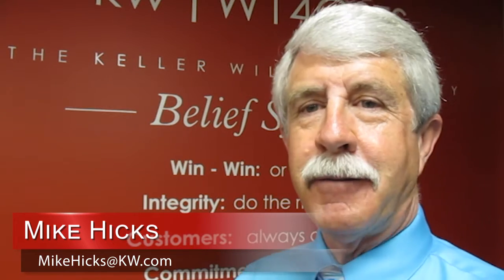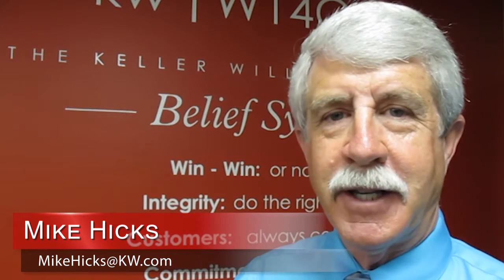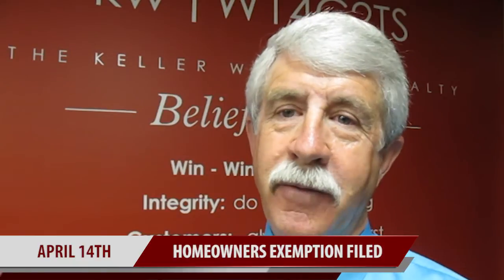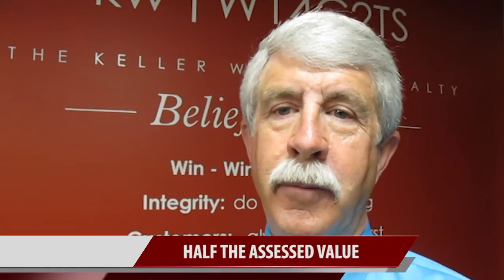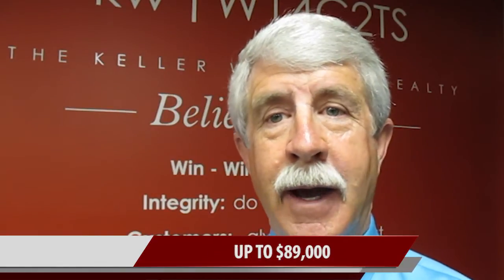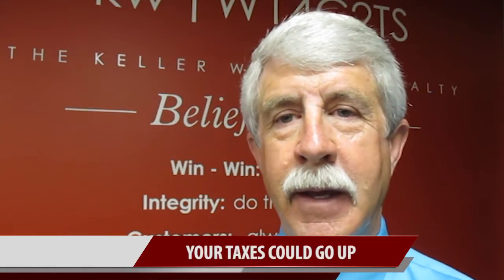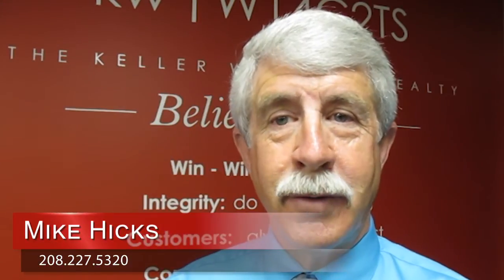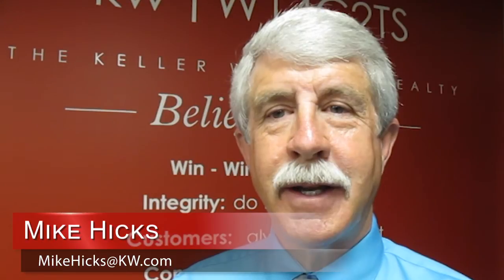Idaho Falls Real Estate Agent: Quick tip to save on your taxes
Many people in Idaho Falls are unaware of homeowners' exemptions and how they can help reduce your tax bill. If you've purchased a home over the past year, you need to check and see if you've filed your exemption before April 15th! It's an easy way to save some money on your taxes. To learn how you can take advantage of homeowners' exemptions, watch this short video!

Selling your Idaho Falls home?

Buying an Idaho Falls home? Search all homes for sale

Mike Hicks
Keller Williams Realty East Idaho
3525 Merlin Drive